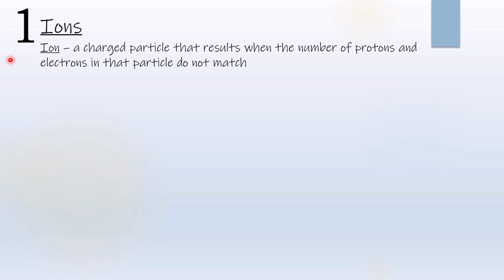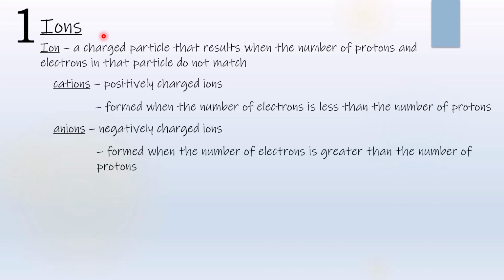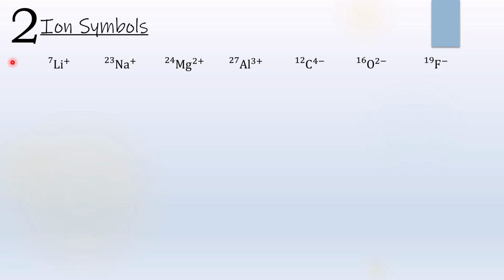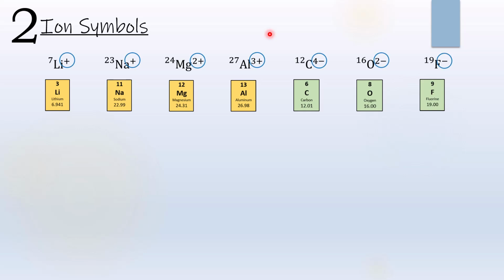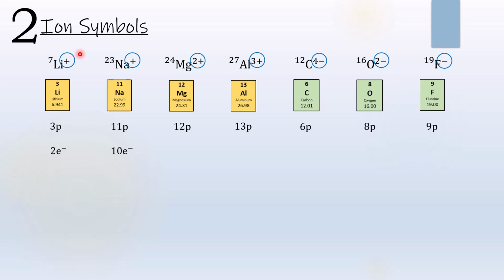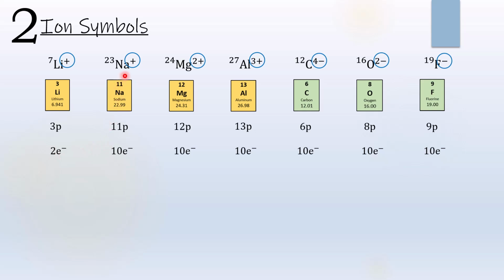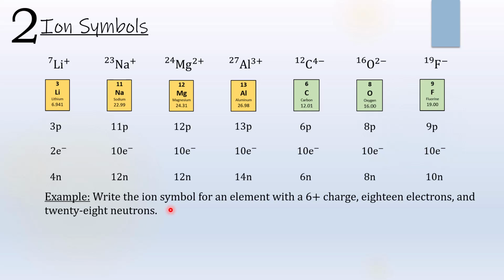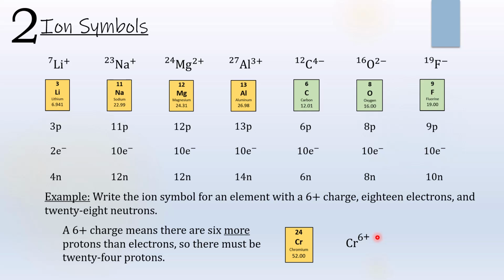13. Atomic Ions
This video expands on the concept of the atom by introducing atomic ions.  Cations and anions are defined.  Several examples of atomic ion symbols are given.

00:00 Atomic ions
00:50 Cations and anions
02:47 Atomc ion symbols